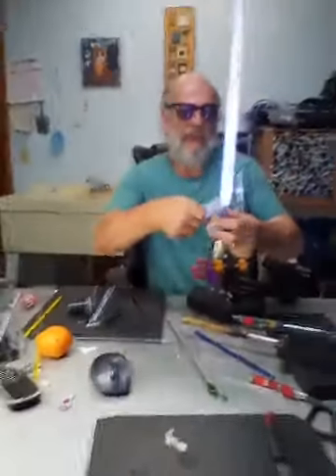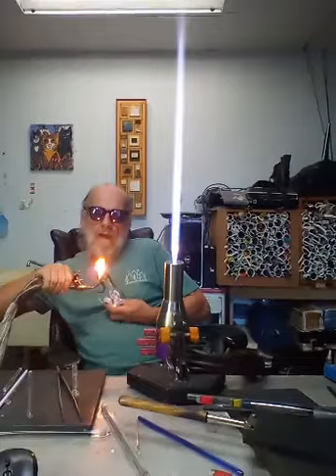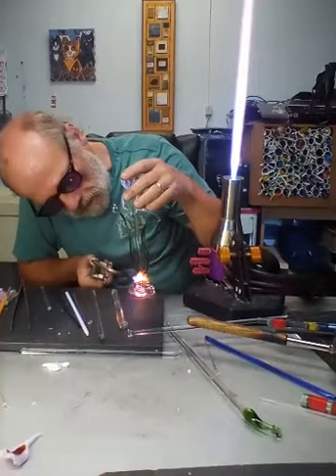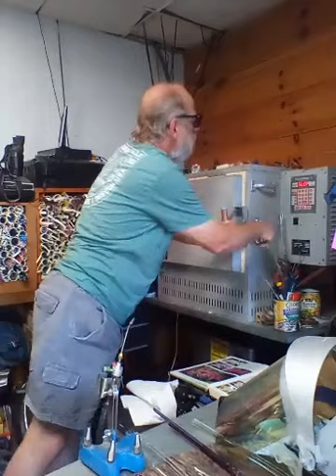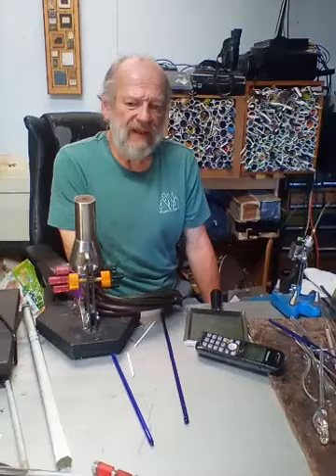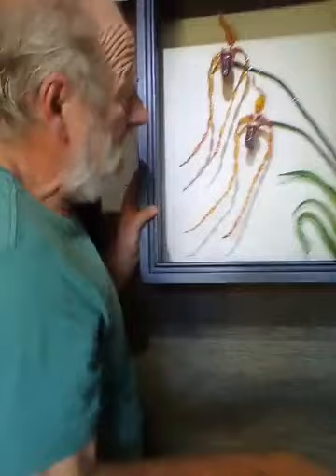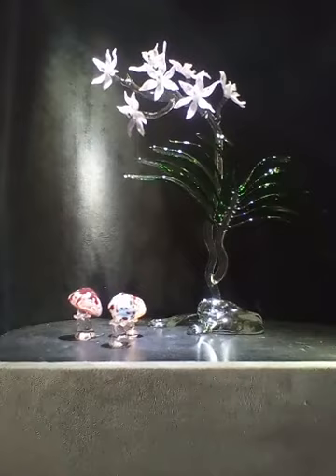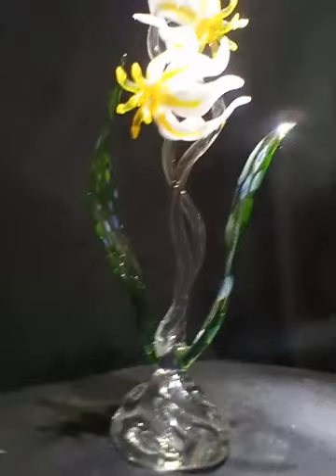Ronnie Hughes - Glass Wildflower Sculpture Creation - 5 O'Clock Club 10/8/20